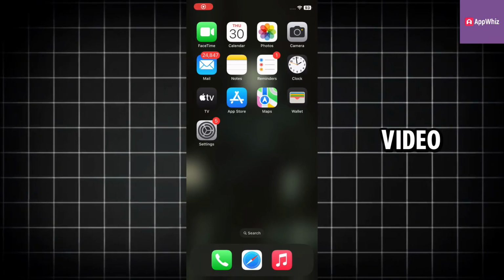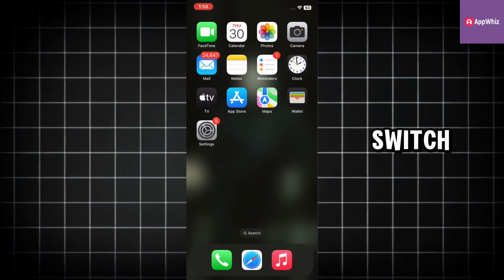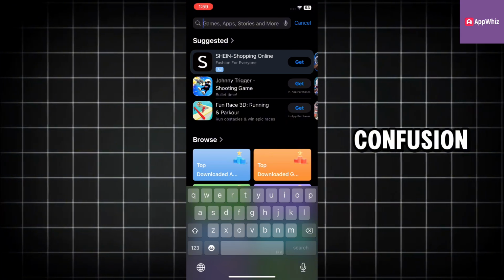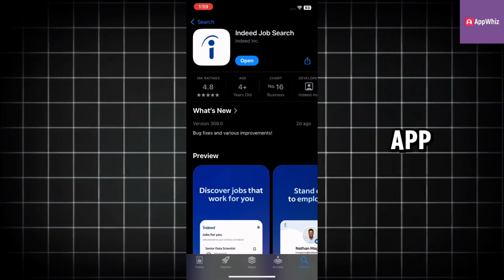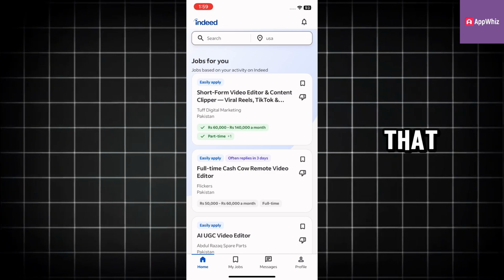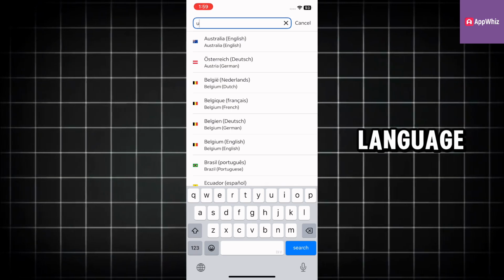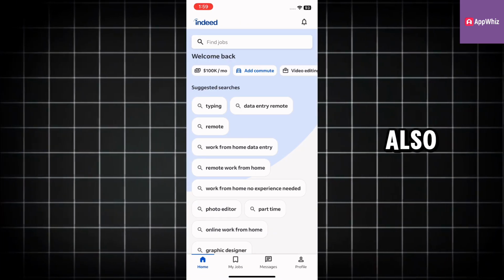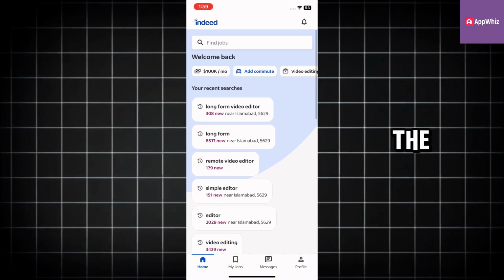How to Change Country & Language in Indeed App (2026)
Want to change your country or language in the Indeed app? In this video, I’ll show you how to update your region and language step-by-step in a simple way.

This is useful if you’re moving to another country or want to use Indeed in a different language.

👉 In this video, you’ll learn:

* How to update the Indeed app
* How to access settings
* Where to find country & language options
* How to switch region بسهولة